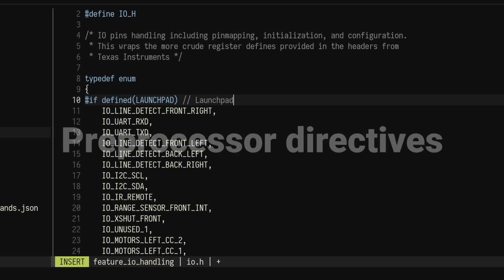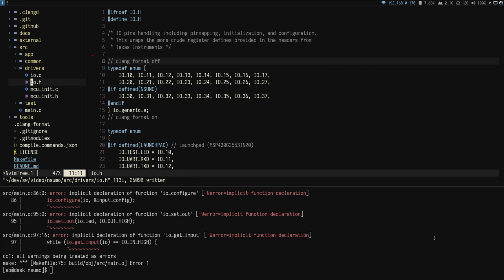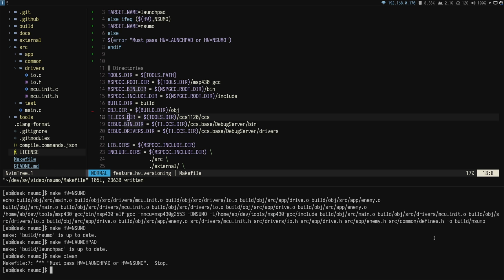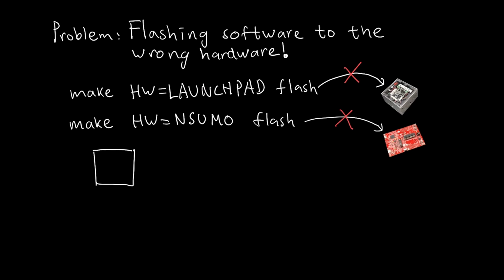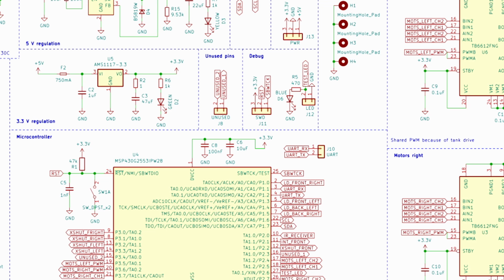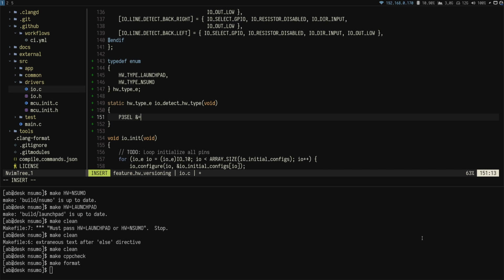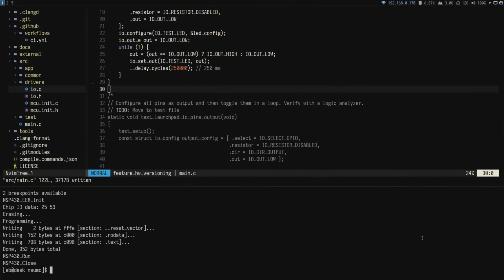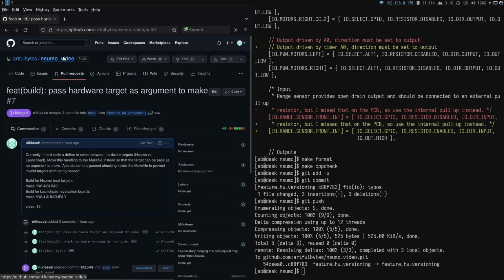Handling multiple Hardware Versions | Embedded System Project Series #13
I show how I handle two different hardware targets (robot and development board) sharing the same software. First at compile time and then at runtime.

0:00 Intro
0:42 Overview
1:32 Add argument to make (compile time)
3:50 Some exceptions
4:20 Commit 1
4:52 Detect hardware at runtime
6:18 Modifying my PCB
8:00 Write code to detect pullup
9:00 Test Robot
9:43 Test Launchpad
10:02 Separate folders
10:30 Commit 2
10:47 Fix typos from last video
11:18 Outro